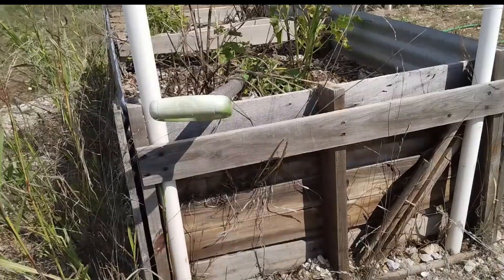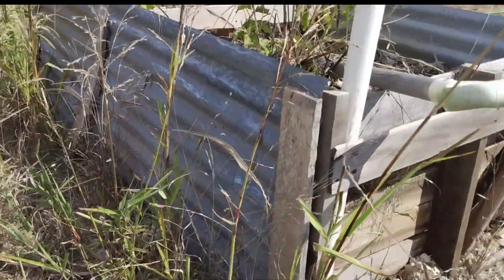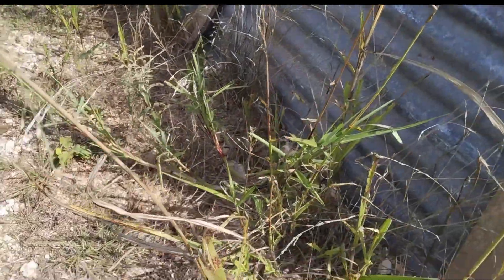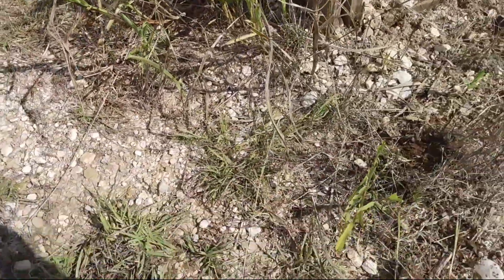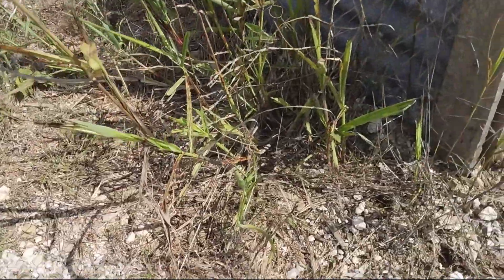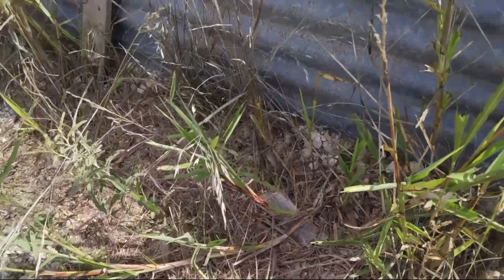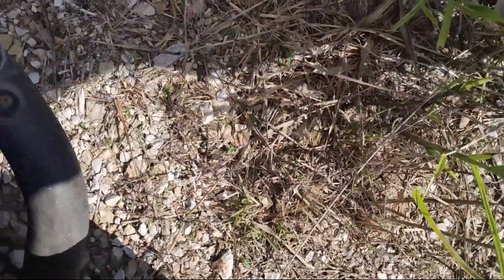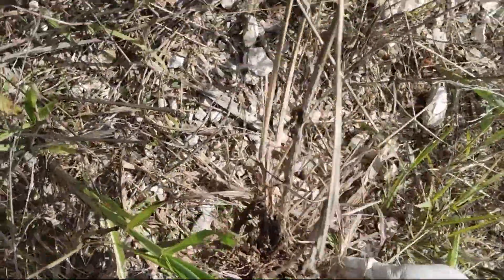Best Time To Pull Weeds By Hand